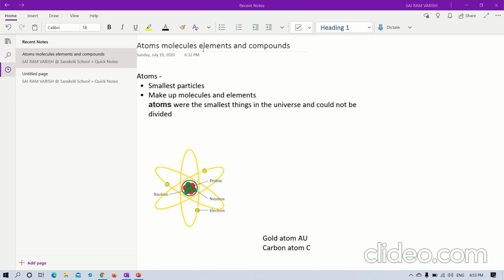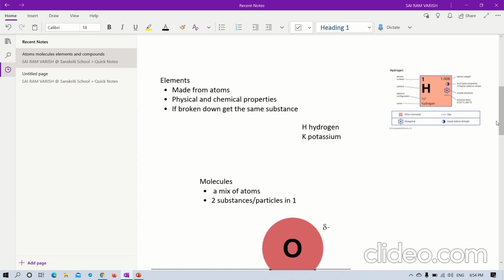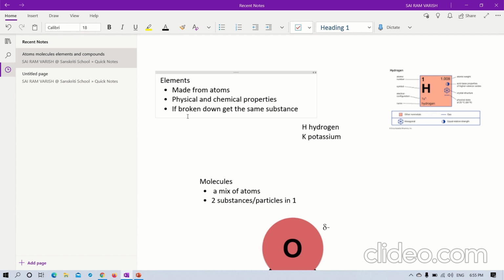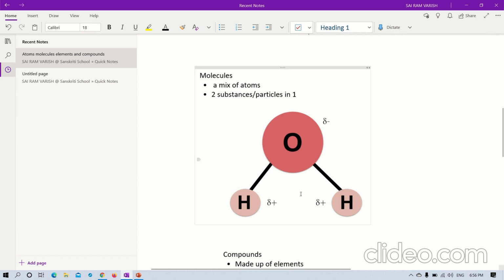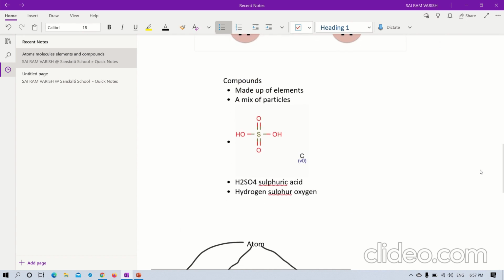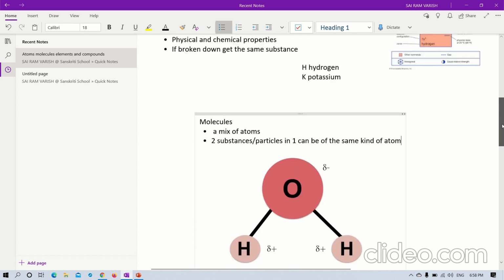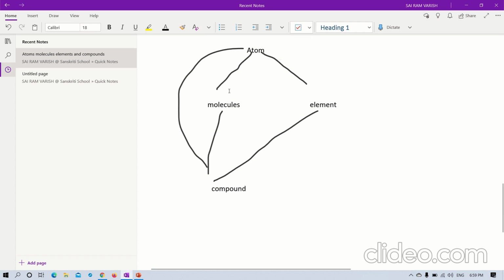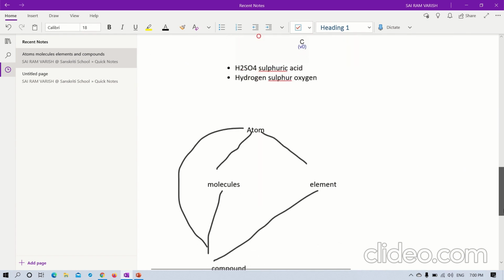Atoms, Molecules, Elements and Compounds | Part - 1 | Chemistry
Learn all you need to know about Atoms, Molecules, Elements and Compounds in this short and sweet video!